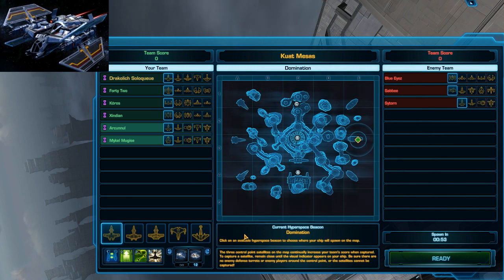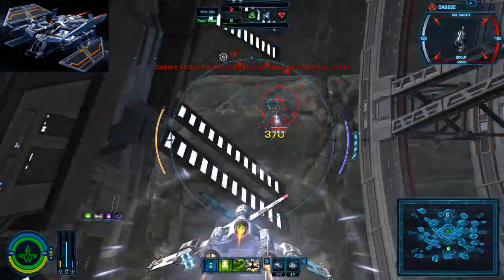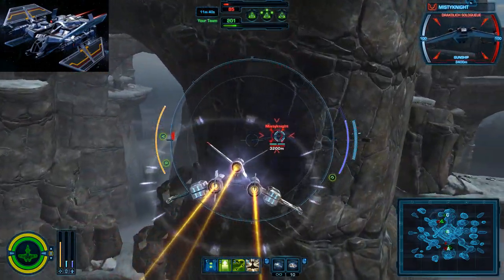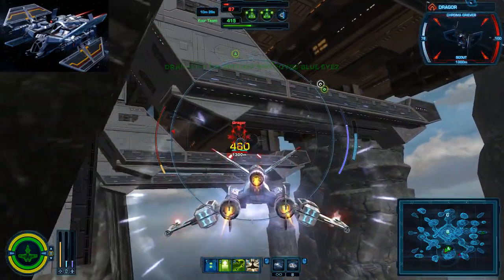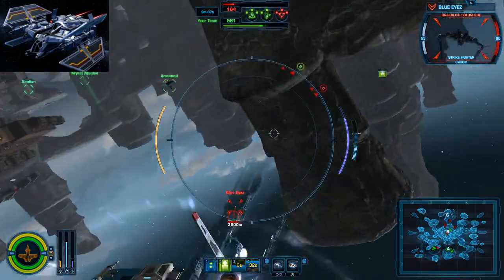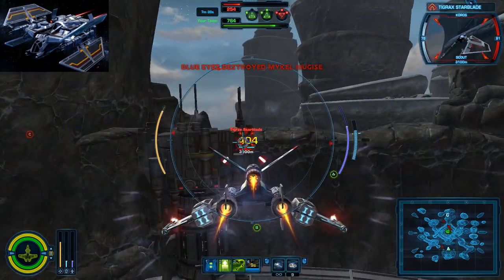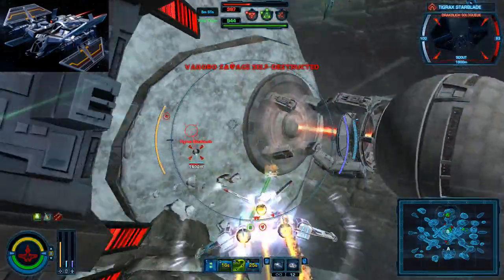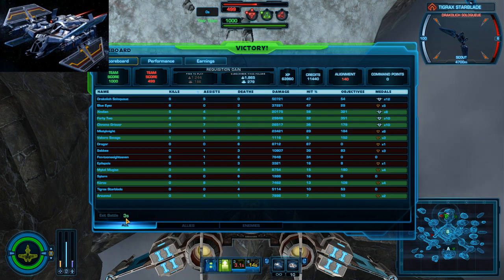Solo Queue #10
A Kuat Mesas Domination where I had to play somewhat defensive.